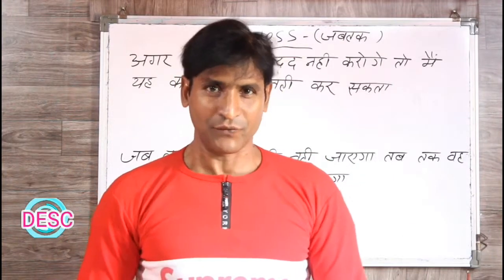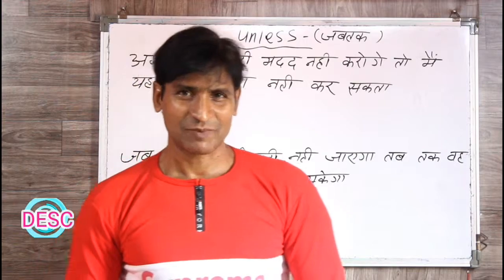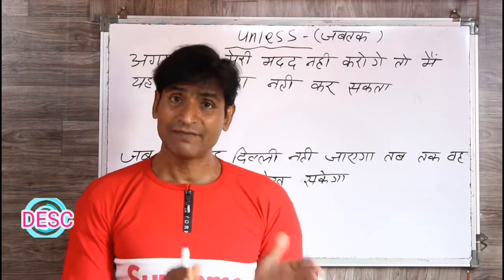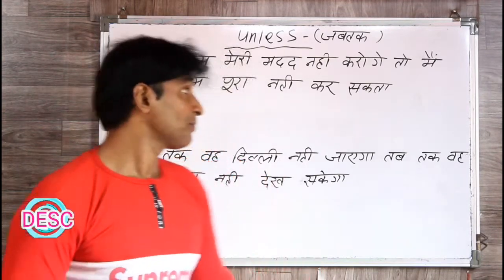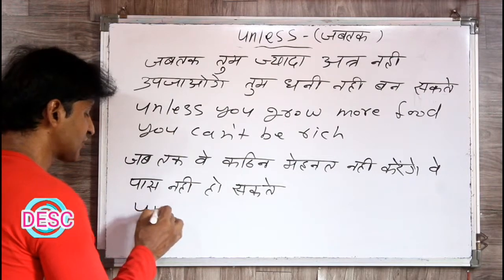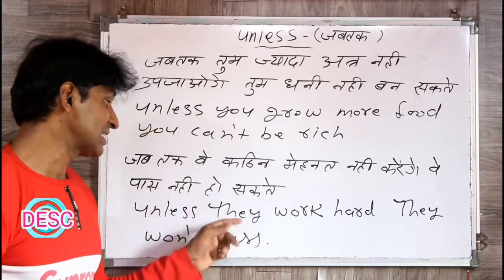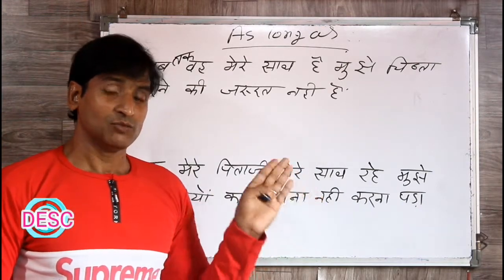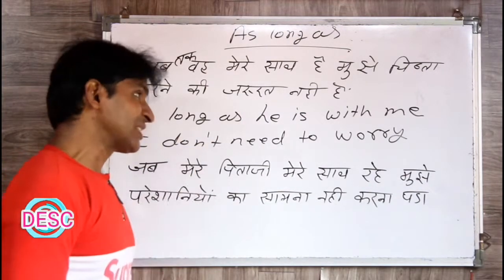CLASS 167 USE OF UNLESS AND AS LONG AS ENGLISH SIKHNE KA SABSE ASAAN TARIKA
dosto ye hamara education channel hai jisme english asaani se sikhne ke tarike bataye jaate hai aur hamara har video step by step hota bilkul ek real class ki tarah dosto agar aapko achha lage toh like karna share karna comment karna aur mere channel ko subscribe kar dena agar aap english sikhna chahte hai toh deva english spoken class ka regular video dekhiye ENGLISH SIKHNE KA SABSE ASAN TARIKA english kaise sikhe hindi se english kaise sikhe